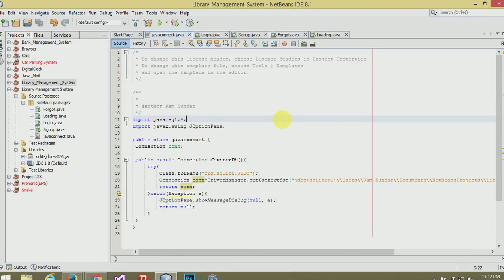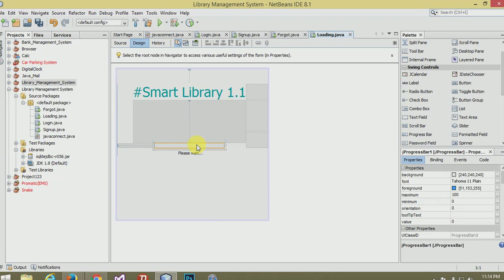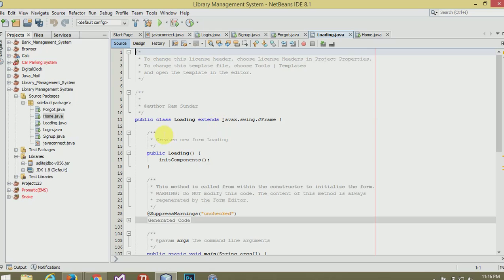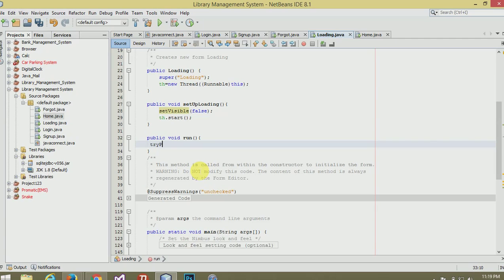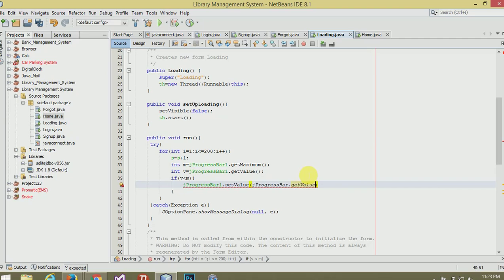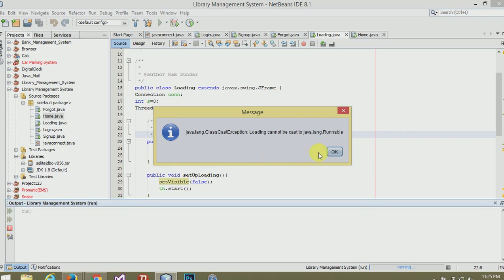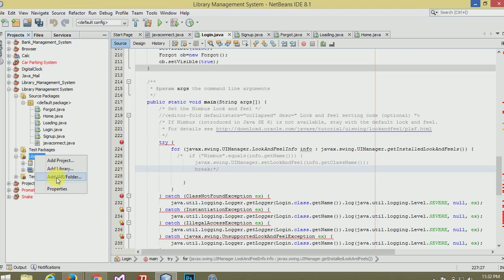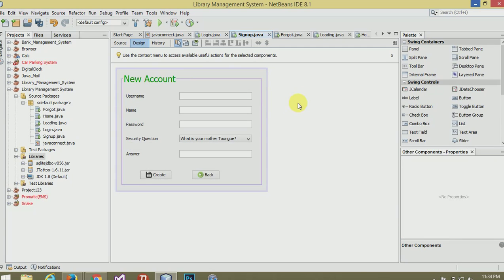5. Library Management System - Progressbar and JTattoo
An integrated library system (ILS), also known as a library management system (LMS), is an enterprise resource planning system for a library, used to track items owned, orders made, bills paid, and patrons who have borrowed.